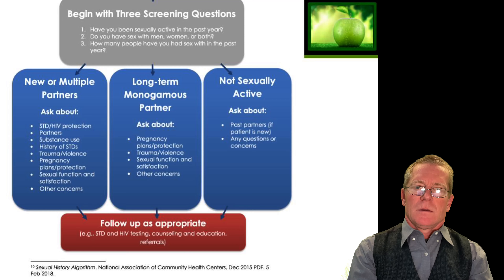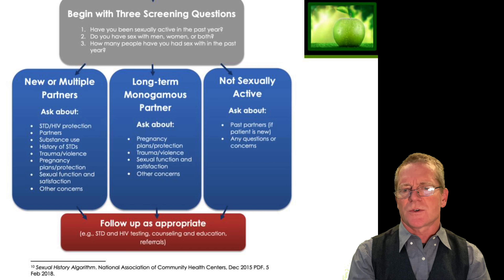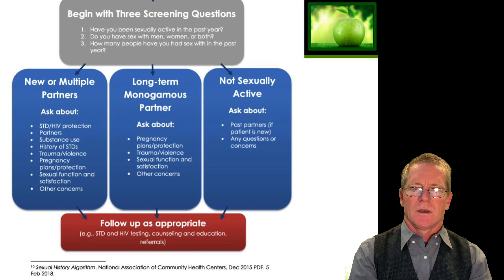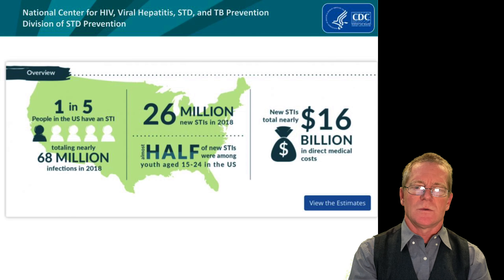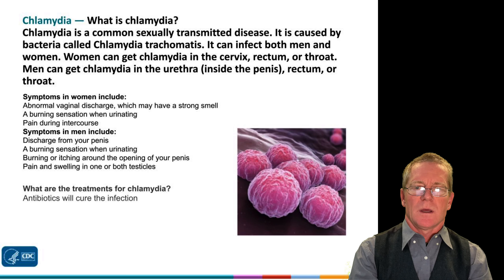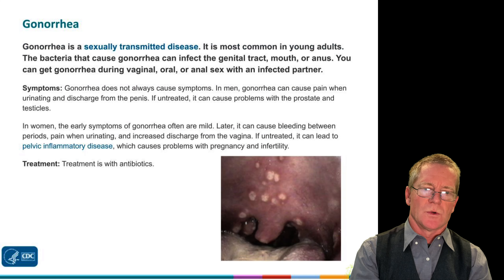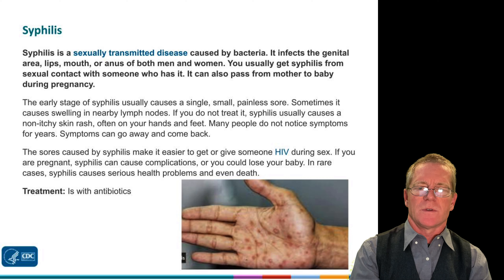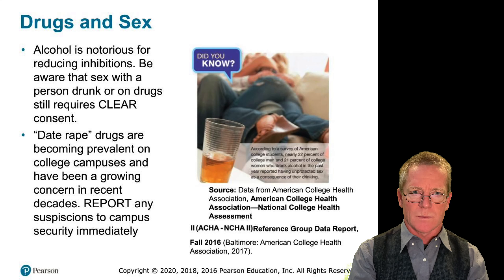Health Science 100 Lecture 9(2) STDs in College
Health Science 100 Lecture series. This lecture covers the incidence of Common Sexually Transmitted Diseases in College students. Includes CDC data on chlamydia, gonorrhea, and syphilis, along with incidence and treatments.